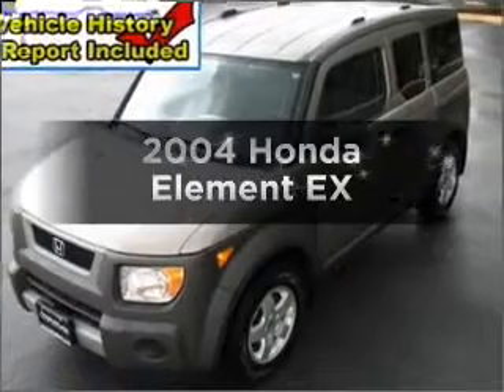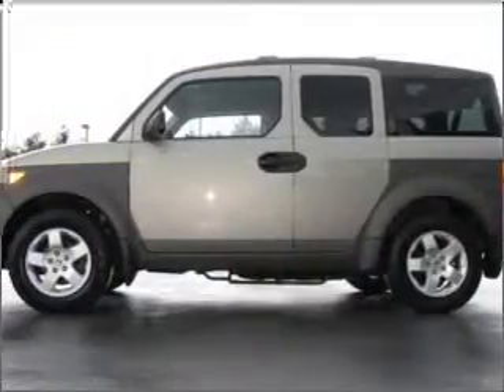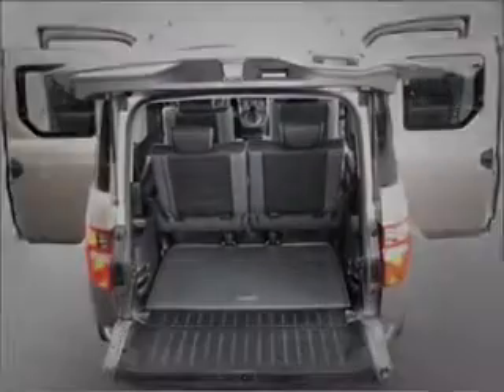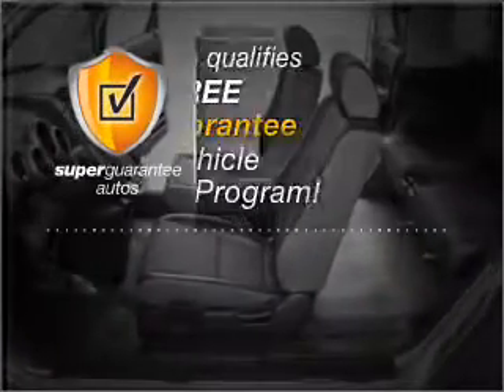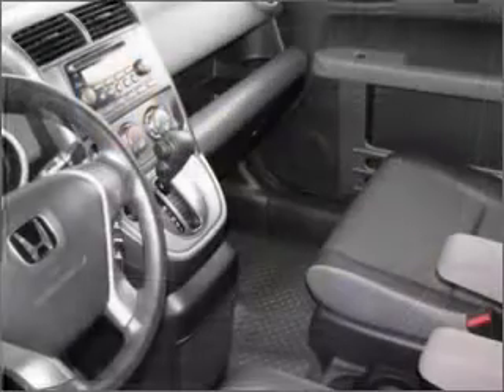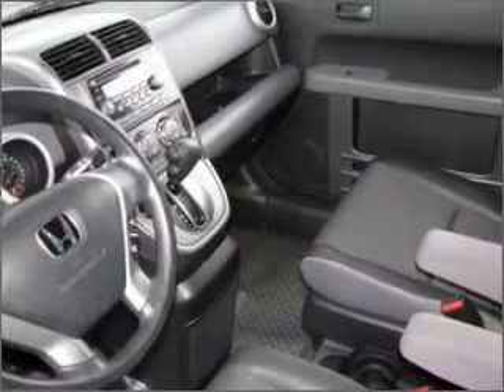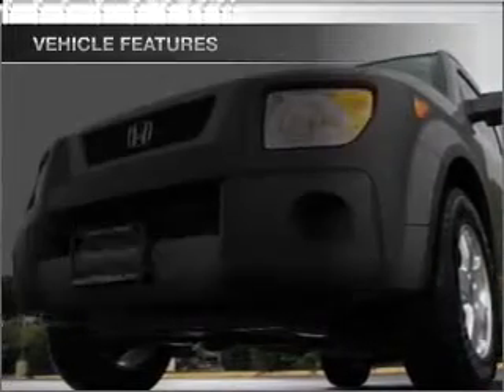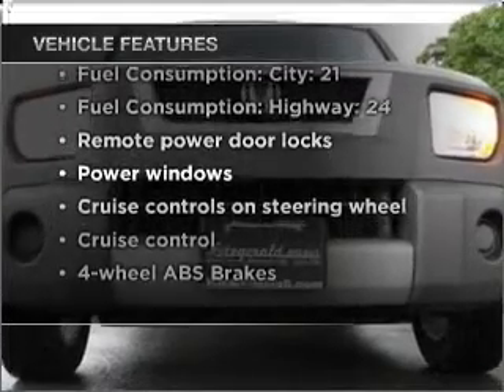2004 Honda Element - Frederick MD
Year: 2004
Make: Honda
Model: Element
Trim: EX
Engine: 2.4 liter inline 4 cylinder 16 valve
Transmission: 4-Speed Automatic
Color: Pewter
Mileage: 71904
Address:
114 Baug